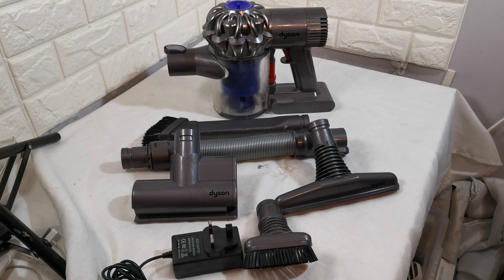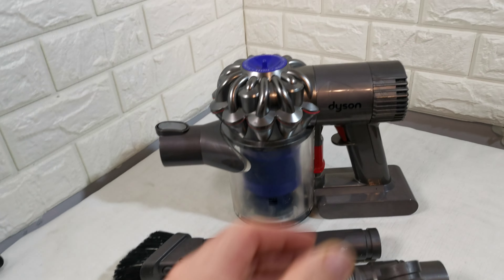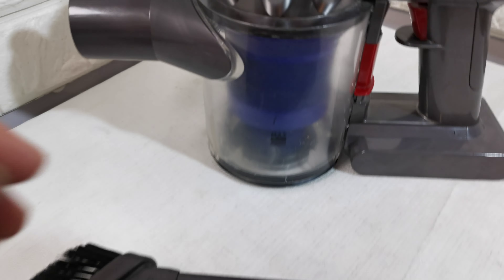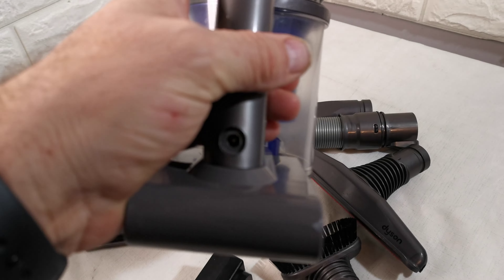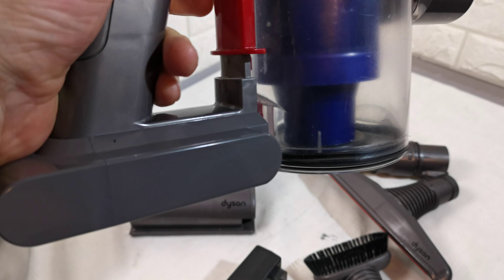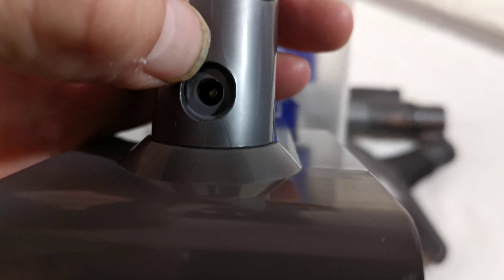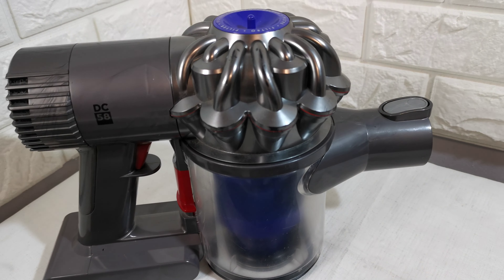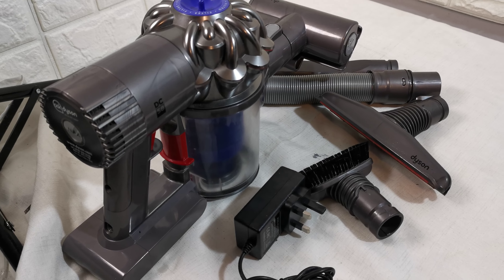Dyson V6 Trigger PRO Cordless Vacuum Cleaner Brand New Battery 6400MHA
Good clean working order with brand new battery
Serial FP9-UK-EMA2607A